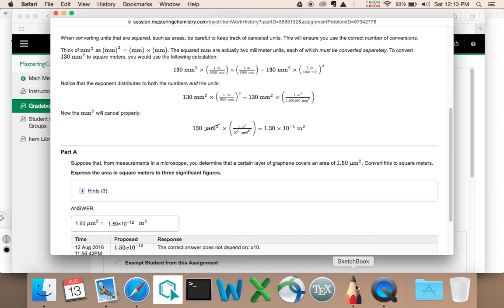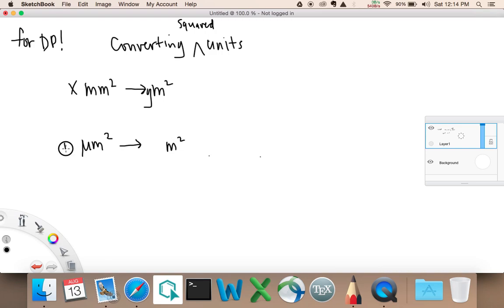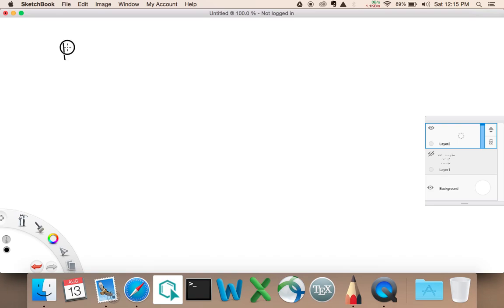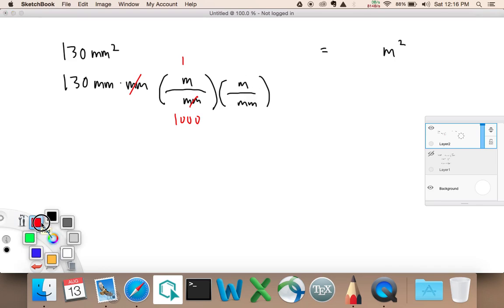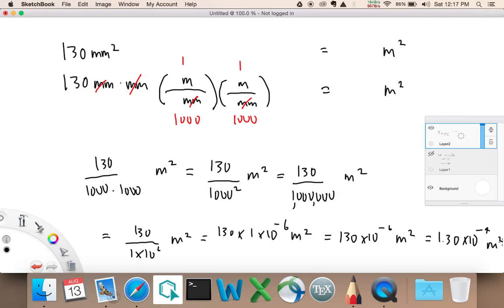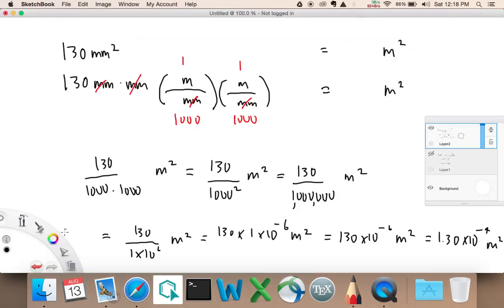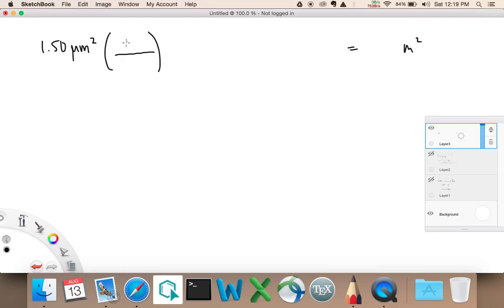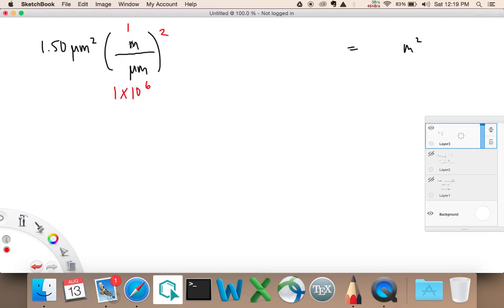Converting Squared Units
Converting square millimeters and square micrometers to square meters